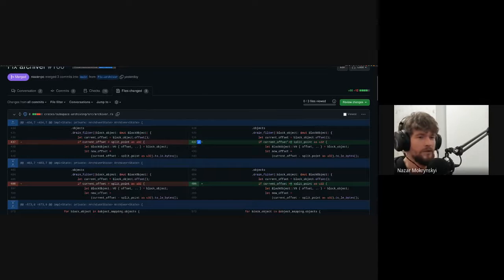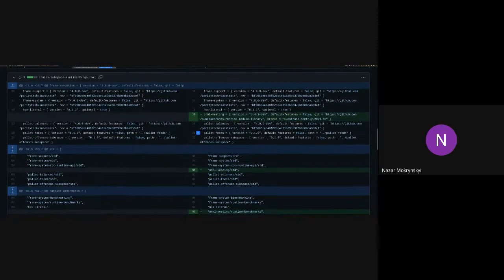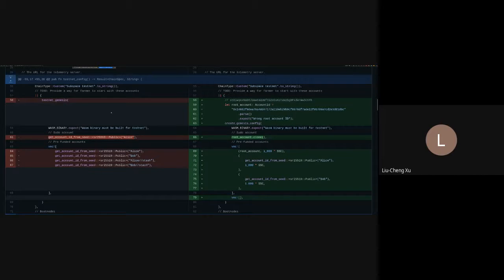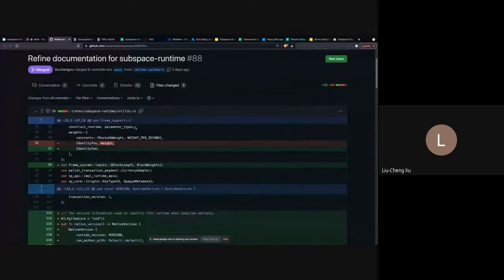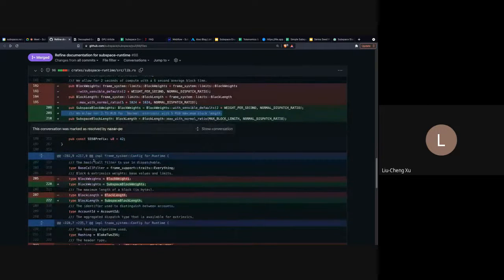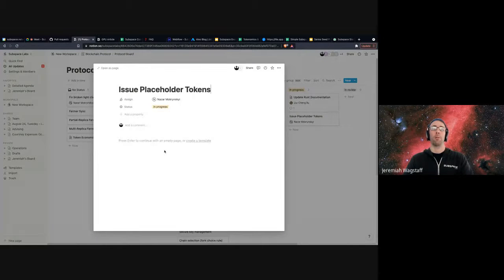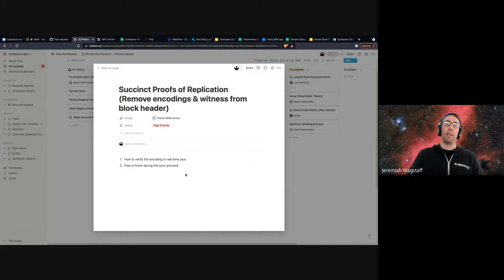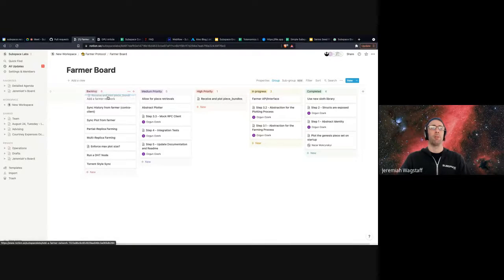Subspace Labs Protocol Sync - November 1st, 2021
This Subspace Network Protocol Sync Meeting was recorded on November 1st, 2021.

Team Members in this meeting:
Ozgun - Protocol Engineer